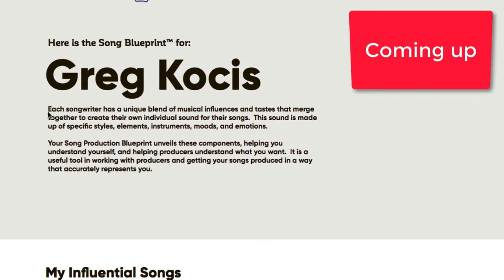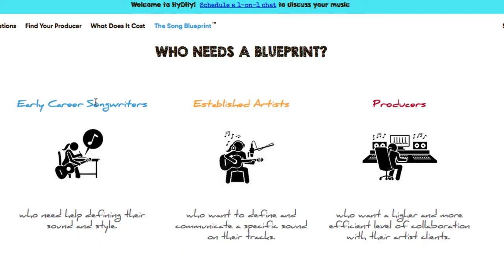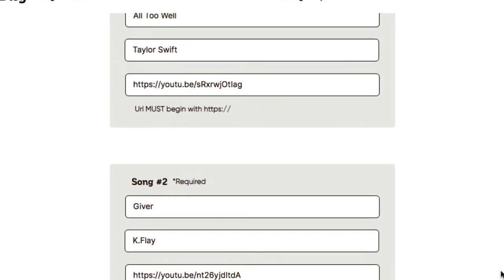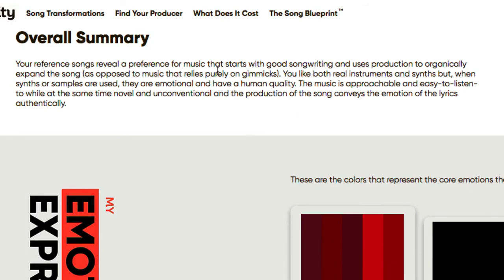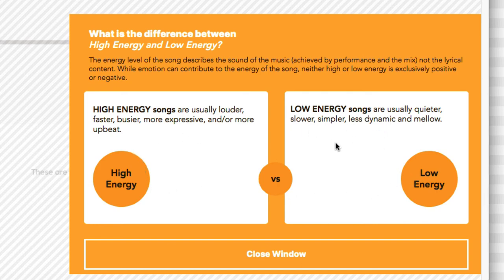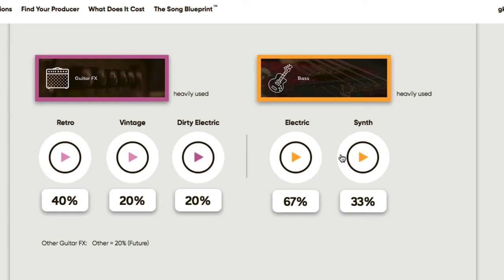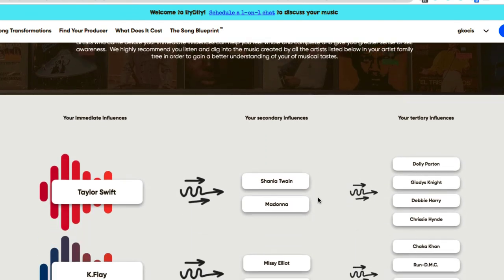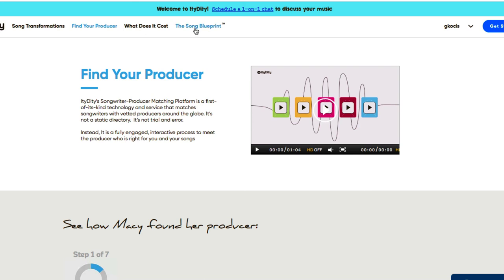ItyDity Song Blueprint Review - Find The Right Affordable Producer For Your Songs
You may not have the tools or connections to land a meeting with a top-tier producer, but with the right strategy, you can find one for your songs. I'll show you how to use ItyDity's Song Blueprint tool to find an affordable professional producer for your music.

ItyDity Song Blueprint Review - Find The Right Producer For Your Songs -

NOTE: I am a member of the ItyDity affiliate program, which means if you use my affiliate link and make a purchase on their website, I will make a small commission and no additional charge to you. Furthermore, I only recommend products I think are valuable to my viewers and readers.

0:00 ItyDity Song Blueprint Review Intro
0:50 What is the ItyDity Song Blueprint?
2:06 Who is The ItyDity Song Blueprint For?
2:28 How to use the ItyDity Song Blueprint
4:44 My Song Blueprint Results & Overview

Moods, genres, instrumentation, micro-genres, music production techniques, effects, colors, artist family tree, and more.

13:33 Find The Right Affordable Producer For Your Songs